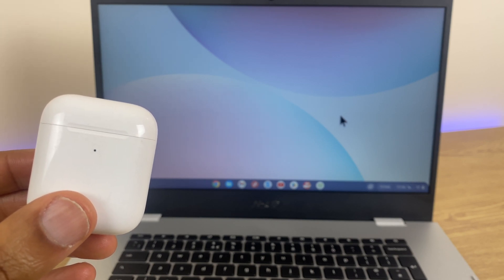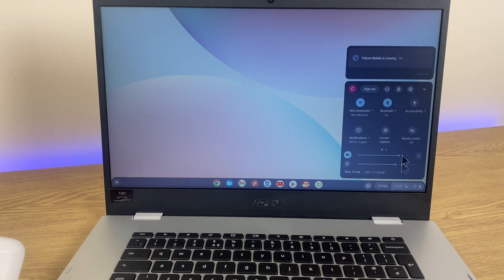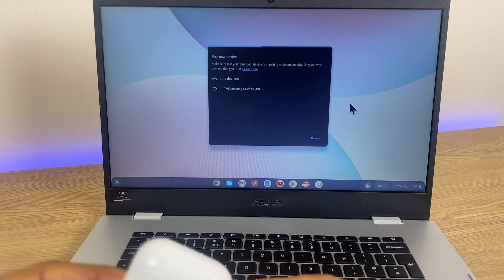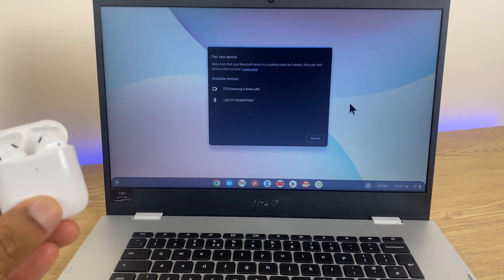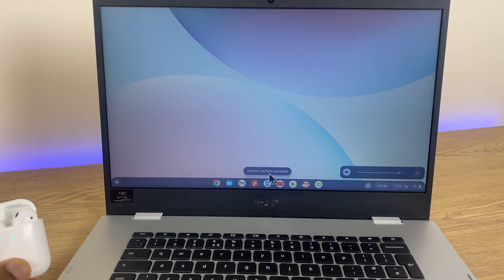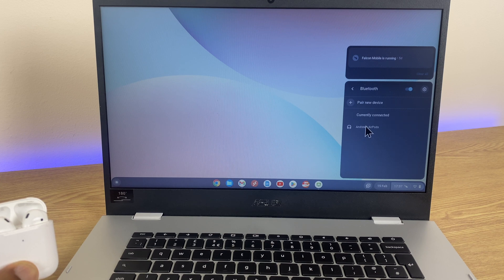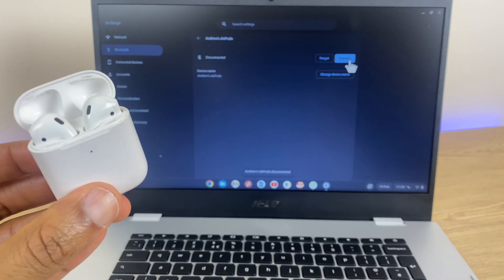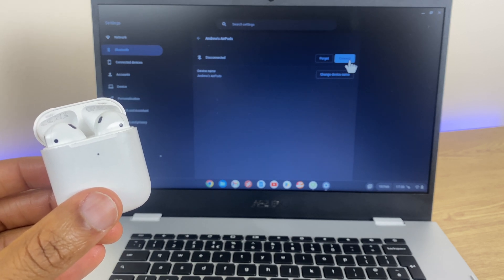Connect AirPods to ChromeBook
Here's how to pair your AirPods with your ChromeBook. Step by step instructions to get you connected quickly.